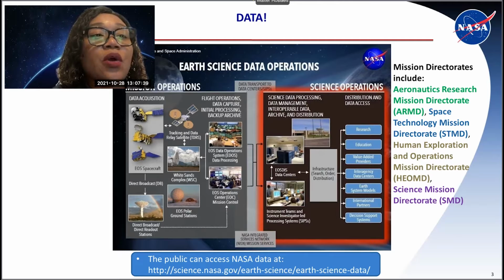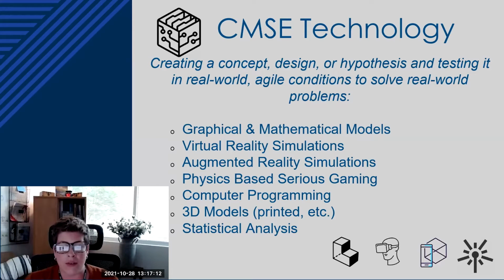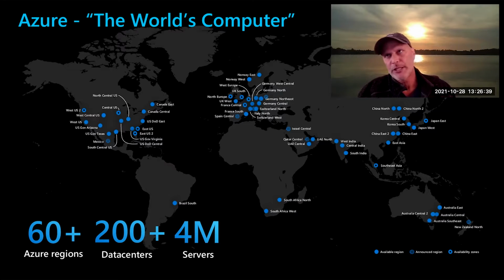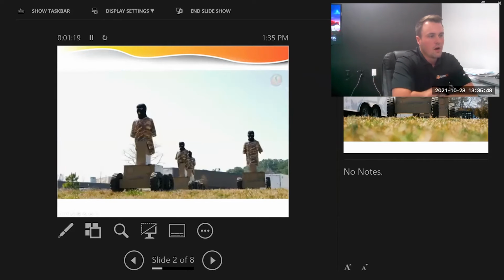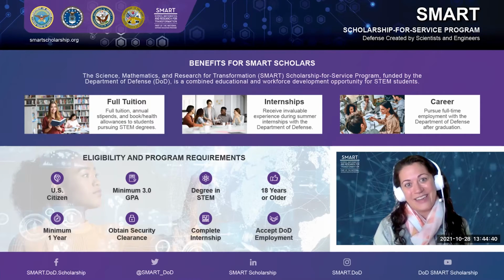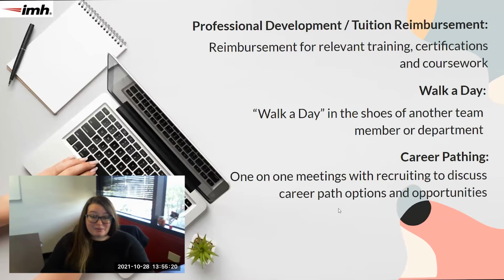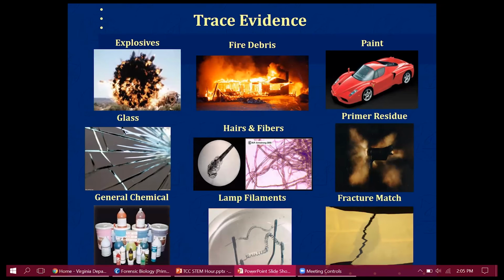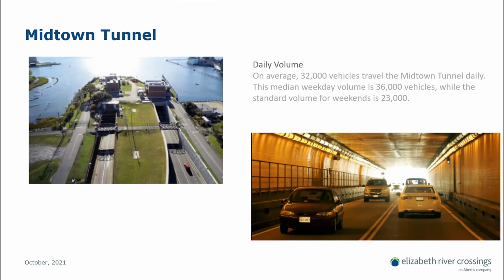Smart Campus Technology Day 2021: Career Spotlights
Smart Campus Technology Day 2021!
Check out the presentations from STEM employers about internship and job opportunities in the area.
The featured representatives from the following agencies include: Virginia Modeling, Analysis & Simulation Center, Microsoft, SimIS, Inc., In Motion Hosting, NASA Langley Research Center, SMART Scholarship and the Virginia Department of Forensic Science.

Video produced by Holly Wins